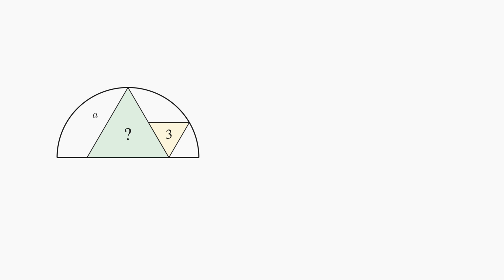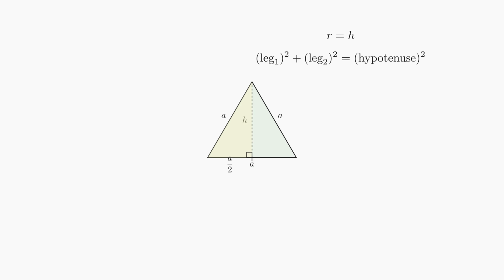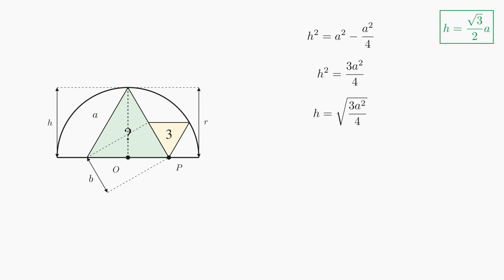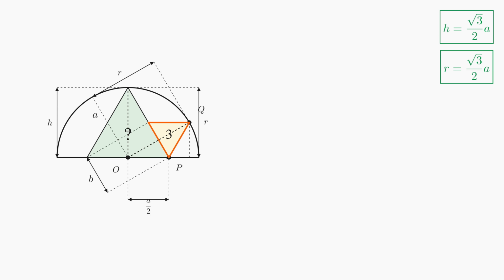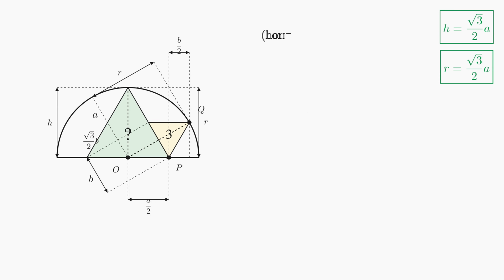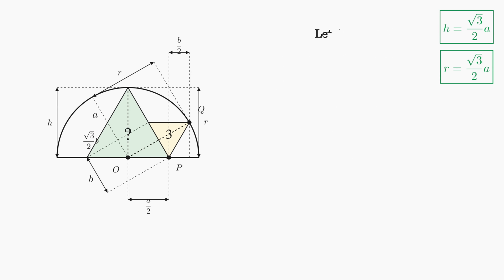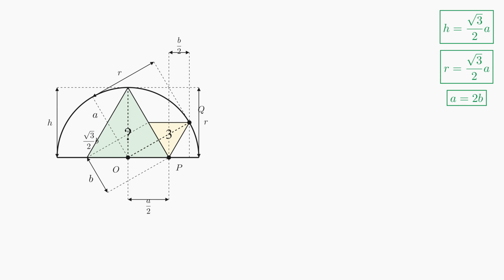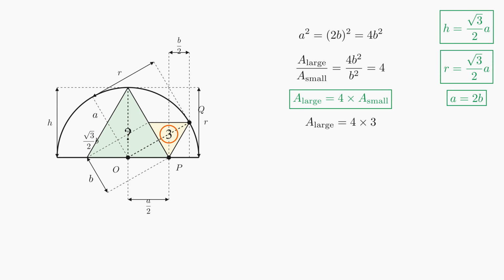Beautiful Geometry: Find the Missing Triangle Area | Math Olympiad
A small triangle has area 3. What's the area of the large triangle?

Two equilateral triangles are inscribed in a semicircle — one pointing up with its apex touching the arc, the other inverted with a vertex on the arc. Given only that the small triangle has area 3, can you find the area of the larger triangle?

This elegant geometry problem uses:
  • Properties of equilateral triangles
  • Circle geometry and the Pythagorean theorem

ANSWER: Try solving it yourself before watching!

Timestamps:
  0:00 - Problem Setup
  0:45 - Understanding the Configuration
  1:30 - Setting Up Variables
  2:15 - Finding Key Relationships
  3:30 - Solving the Equation
  4:30 - Final Answer